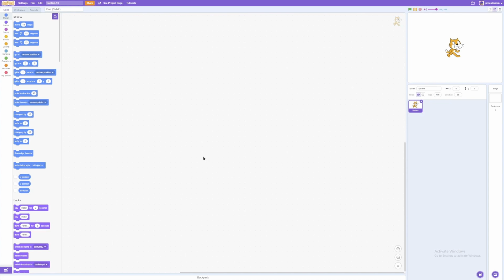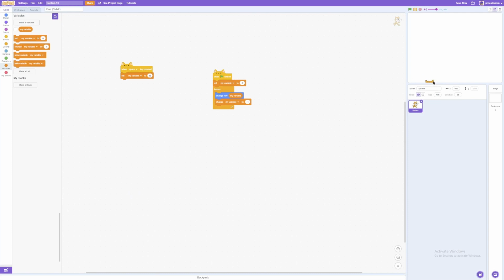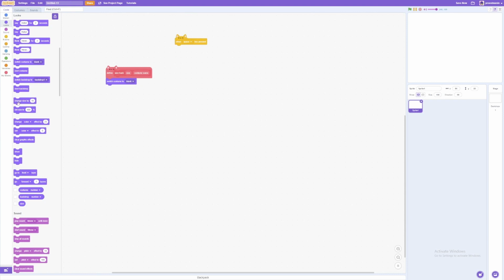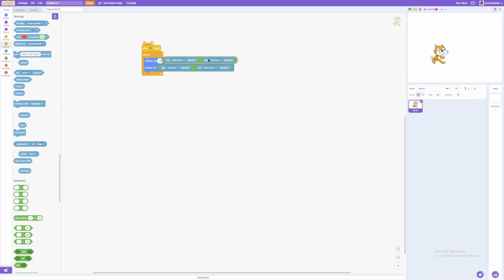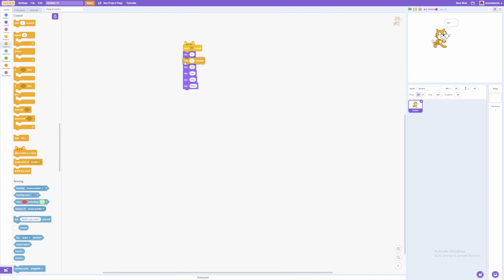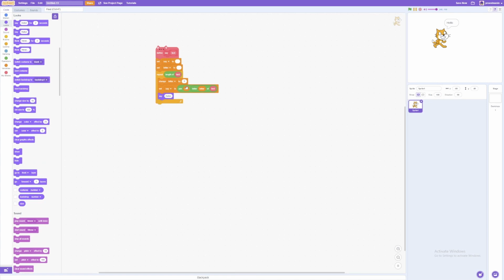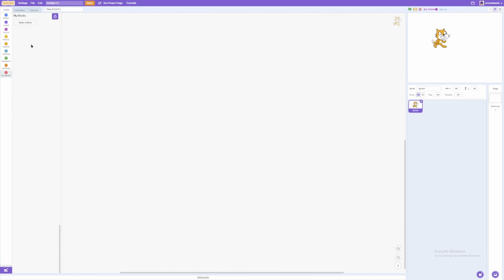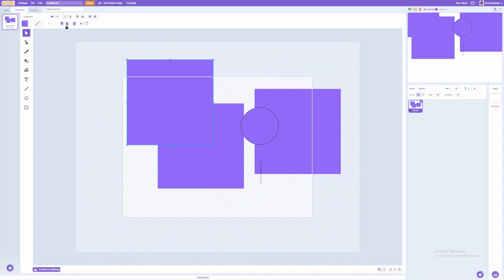Tips and Tricks to Improve Your Projects in Scratch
Hey Guys! Welcome back to another video! Today I will be going over four tricks that will make your projects better in Scratch.